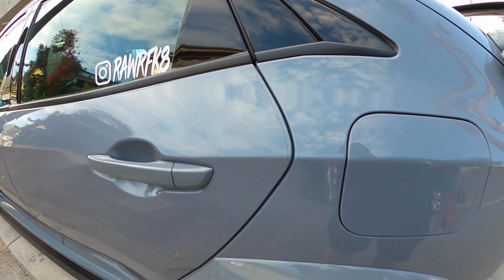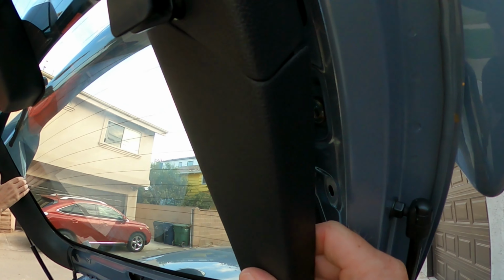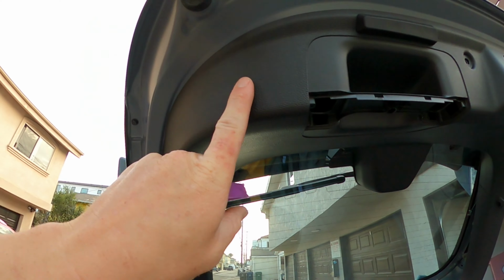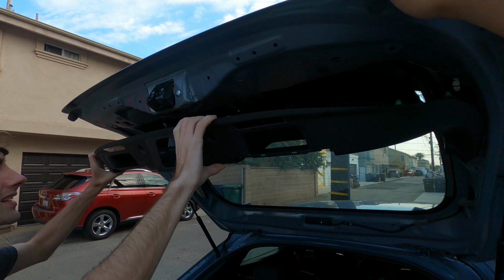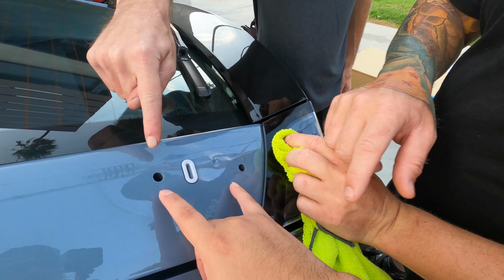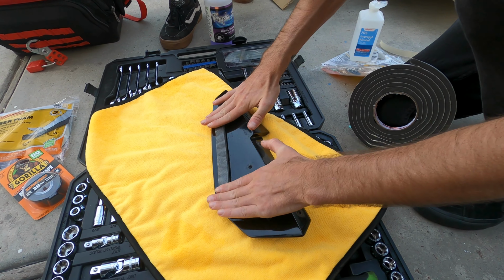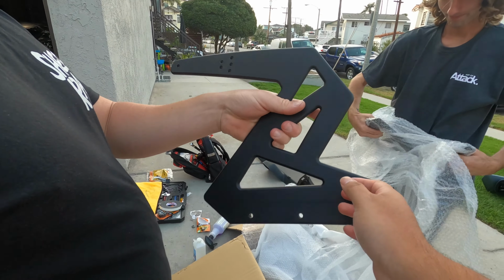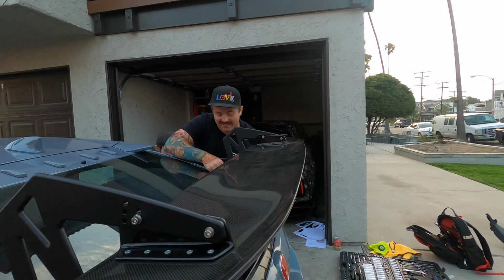MOST EXPENSIVE SPOON PURCHASED // JAMES CIVIC TYPE R GETS A SWAN WING // HOW TO INSTALL NEW FK8 WING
Wasup guys its PK,
Today we spend some time with Ricky and Bobby as we install a new part onto James R. It was very easy to do taking us less than an hour to do. Overall makes the entire car much more aggressive and glad for James!
Follow him on IG @RAWRFK8

Going to be doing a Steering wheel giveaway at 1000 subs!

Xgenz Hoodies / Shirts in stock
TypeR Hoodies / Shirts in stock
FK8 IT Hoodies / Shirts in stock
Canvas Prints in stock!

Follow the Squad on IG!
@V.C.D. Racing